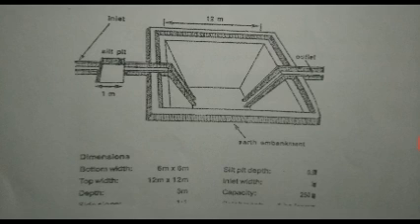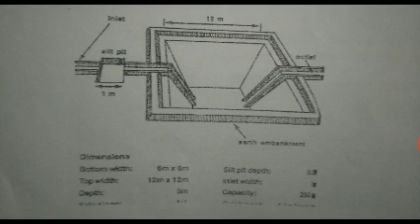18CV36 by Dr. Veeresh M, RWH design of Farm Pond